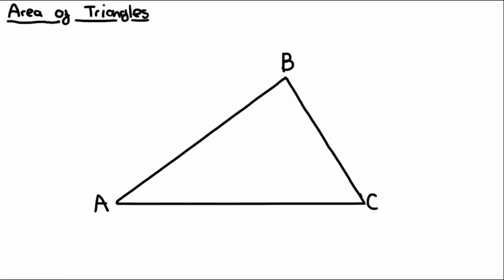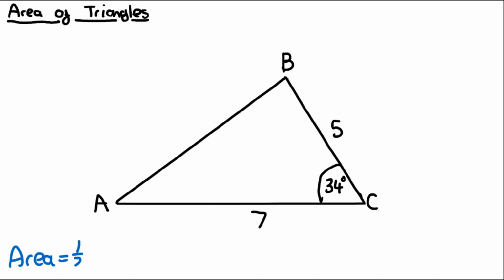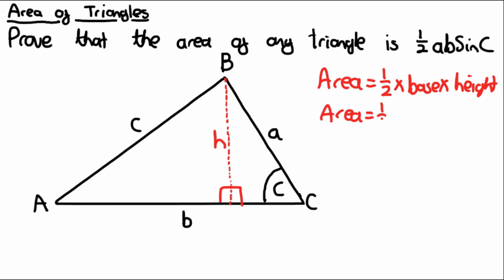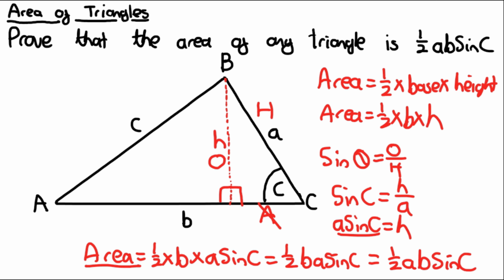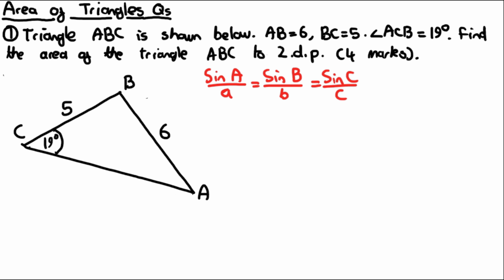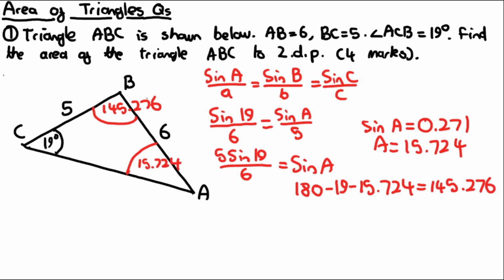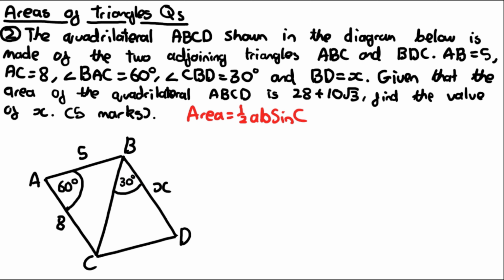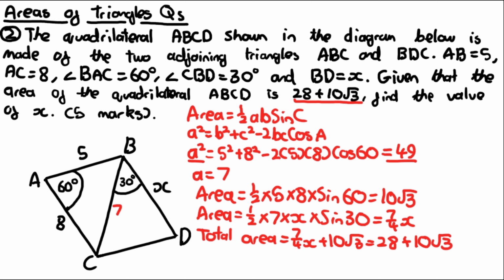Area of Triangles - Trigonometric Ratios (Year 1) - Edexcel AS and A Level Maths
Edexcel AS and A Level Maths. Area of Triangles. Pure Year 1 Chapter 9: Trigonometric Ratios. 1/2absinC. Sine Rule. Cosine Rule. Area of Triangles proof. Contains Area of Triangles Qs.

Timestamps:
00:00 Area of Triangles formula
00:59 Area of Triangles example
02:00 Area of Triangles proof
04:11 Trigonometric Ratios summary
04:35 Area of Triangles Qs